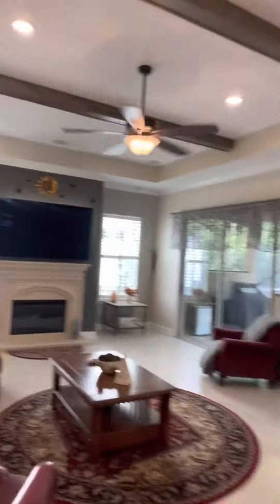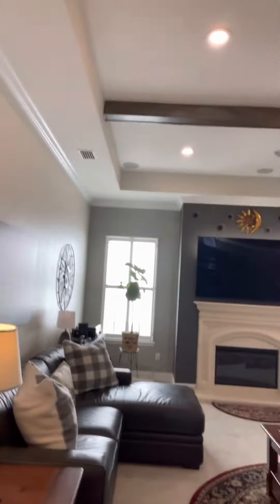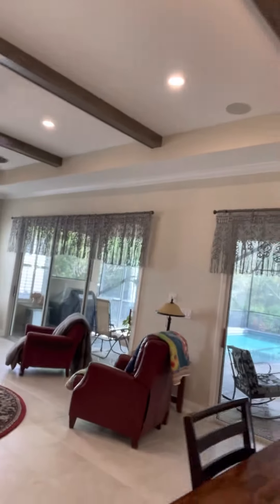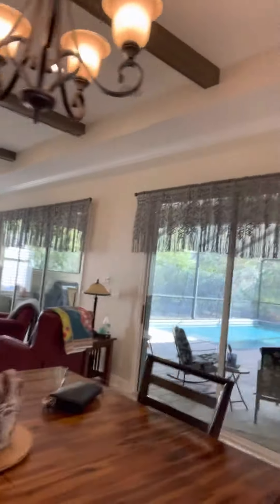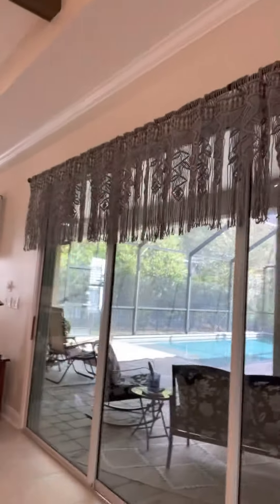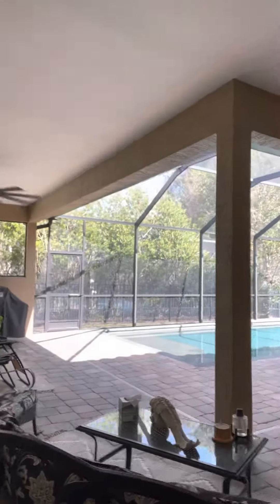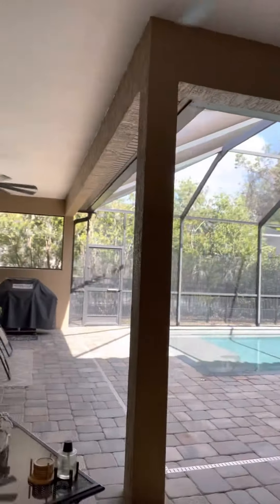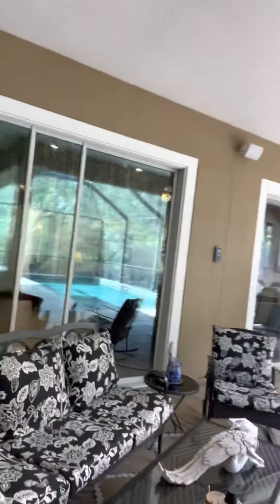Checking out the pool during inspection day in Jacksonville FL.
Checking out the pool during inspection day in Jacksonville FL. In this video I show you this amazing pool at this beautiful property in Jacksonville FL.

For all your Jacksonville FL Real Estate Needs, please do not hesitate to reach out.

Rene Zook
Keller Williams